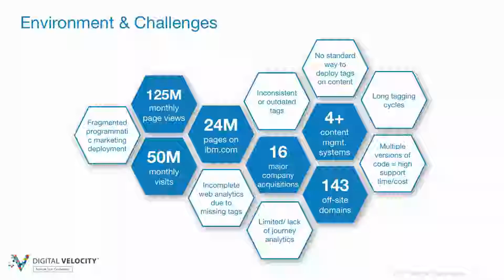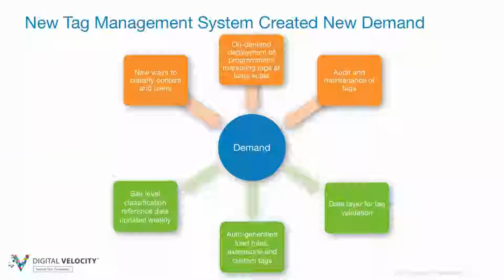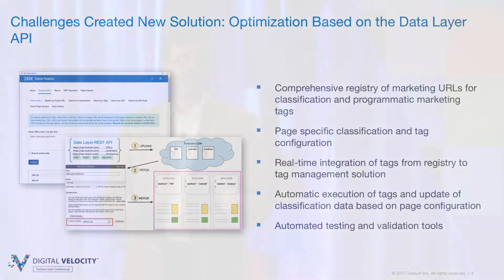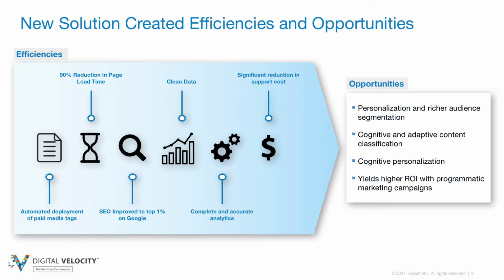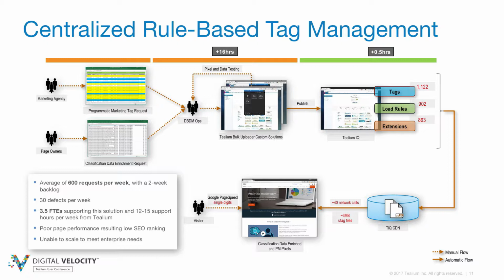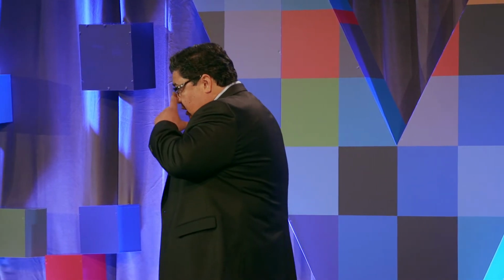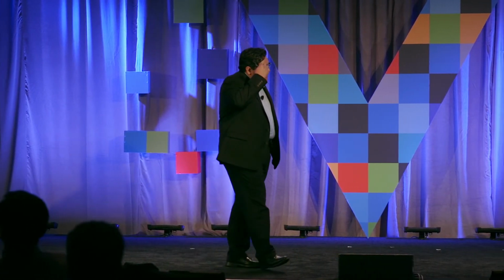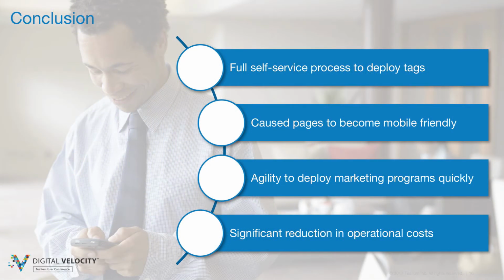IBM- Beyond the Tag: Optimizing and Innovating Site Performance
Tag management was just the start of IBM’s journey with Tealium. What began as simply a tool to manage tags on pages, it has evolved into a new paradigm to managing data and vendors, and has established a foundation for deeper personalization and integration initiatives. In this session, learn how IBM and Tealium worked together to deploy Tealium’s Data Layer Enrichment feature to improve overall team efficiency and to significantly reduce page load times, especially on mobile and tablet devices while adding flexibility and agility through automated tag deployment for programmatic marketing.